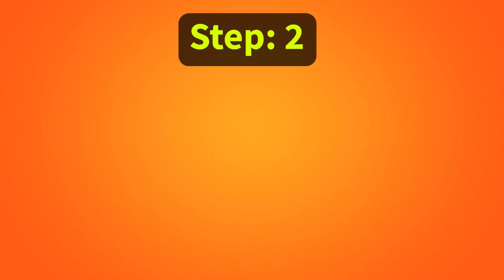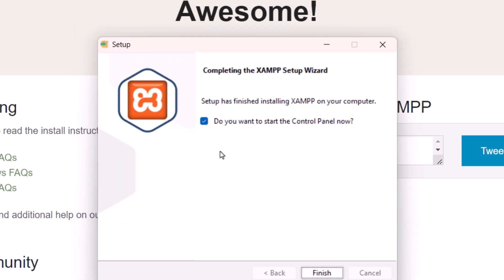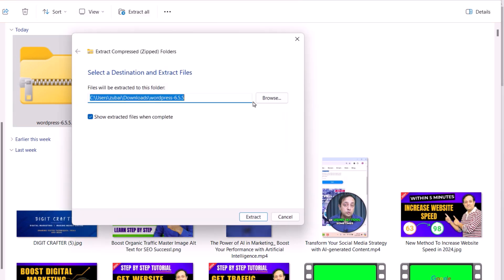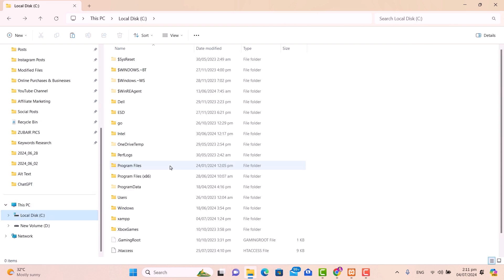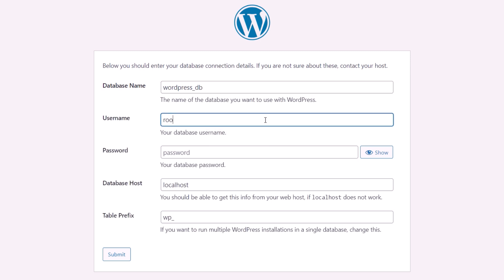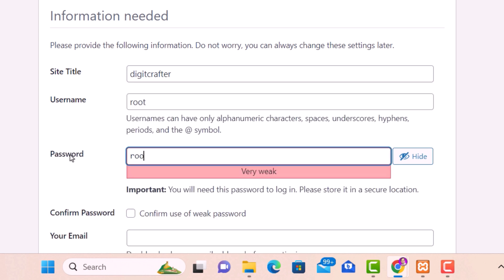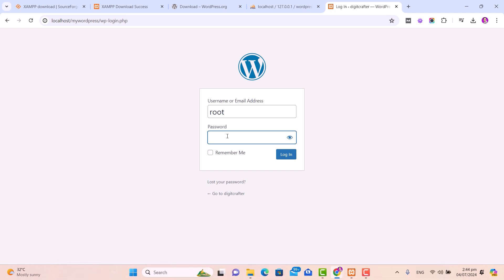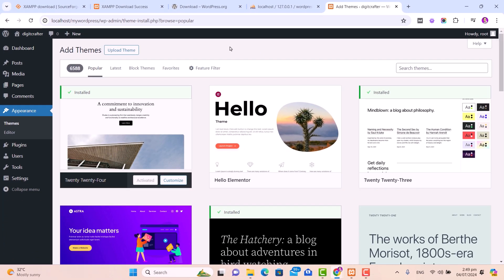Xampp Installation on Windows 11 | Wordpress Installation Step By Step (Latest Update)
Want to learn how to install WordPress on your Windows 11 PC? This way you can use WordPress for free. Learn to setup WordPress on Xampp Server with complete Installation Guide for Windows 11, you'll have a fully functional WordPress environment ready for development.

Quick Guide:
00:28 | Step 1: Introduction to Local Development
00:52 | Step 2: Downloading Xampp
01:14 | Step 3: Installing Xampp
02:09 | Step 4: Downloading Extracting WordPress Files
02:49 | Step 5: Setting Up the Database
03:16 | Step 6: Configuring WordPress
04:49 | Step 7: Installing WordPress
05:59 | Logging Into WordPress Dashboard
06:40 | Customizing Your Site